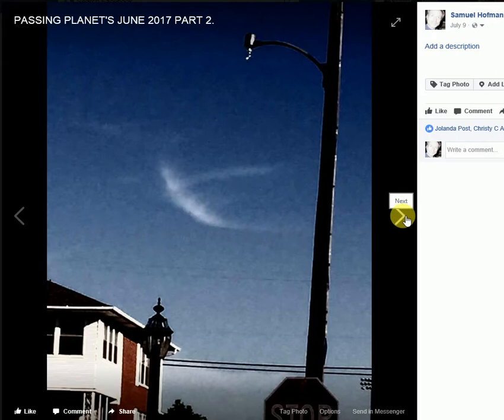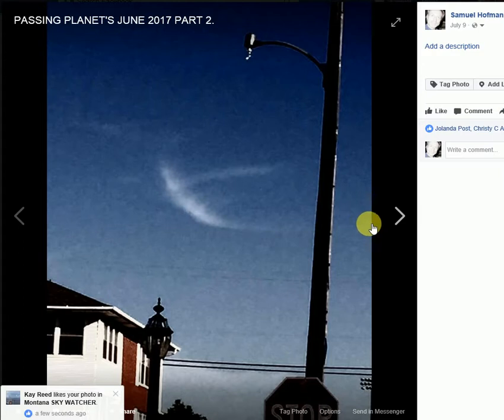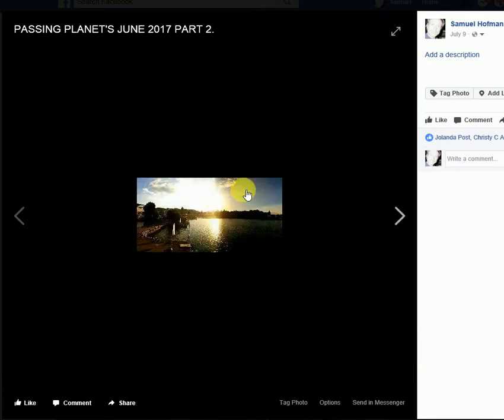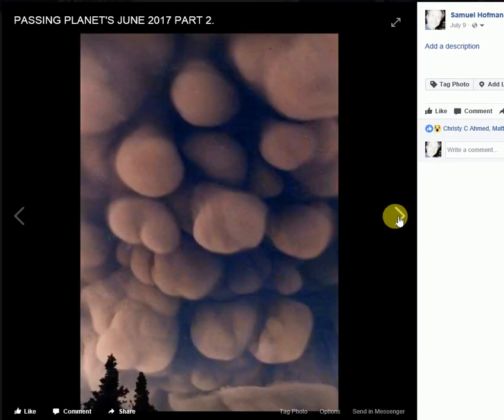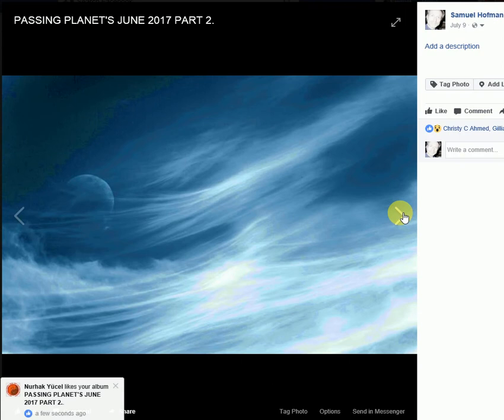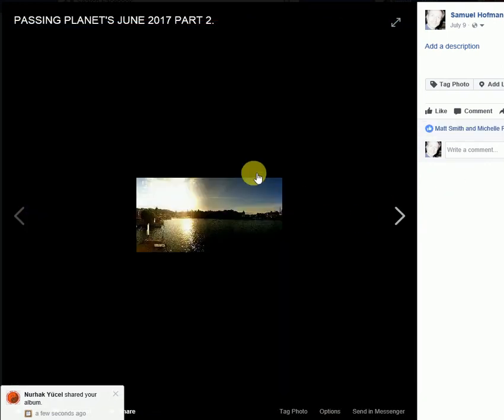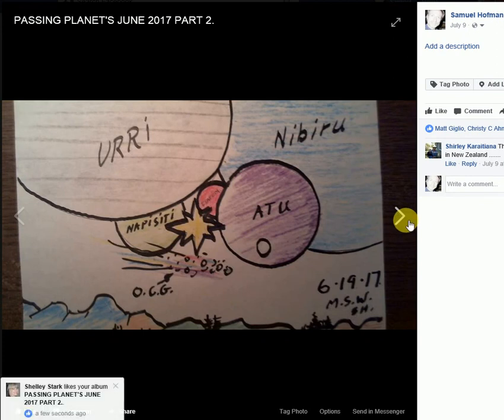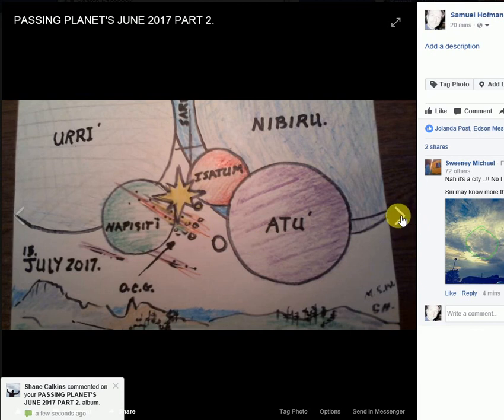Samuel Hofman, july 15 2017. Passing Planets